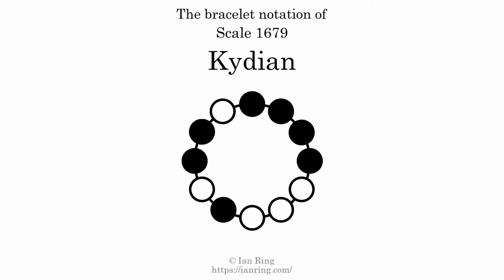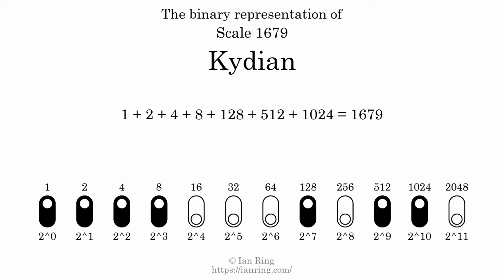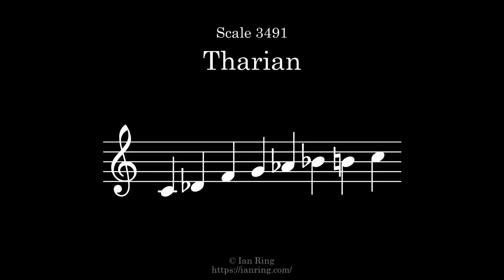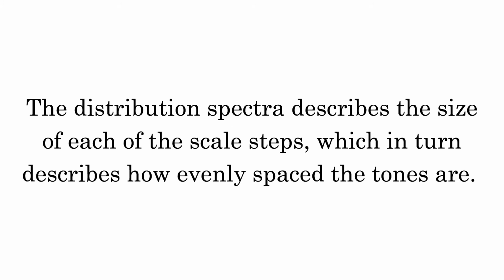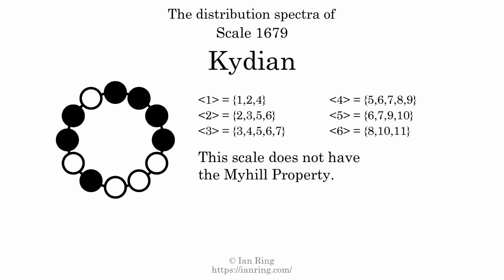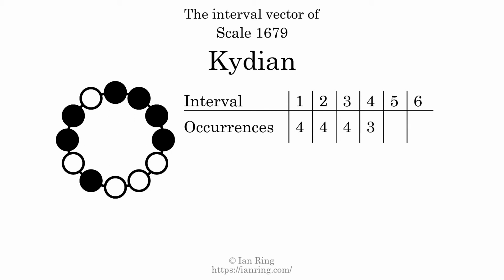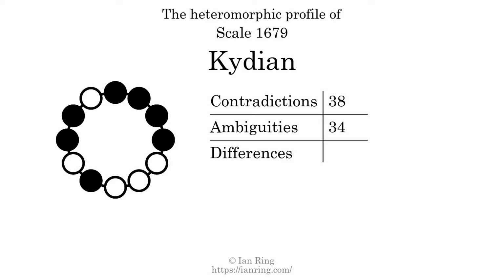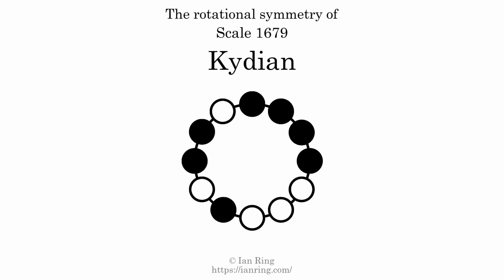Scale 1679: Kydian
More than you will ever need to know about Scale 1679, a heptatonic scale also known as "Kydian". Part of an enormous series of scale analysis videos by The Exciting Universe Of Music Theory.